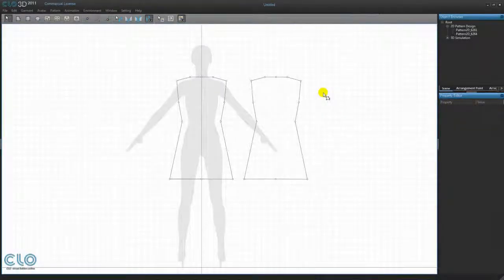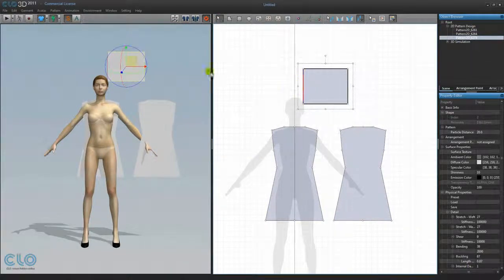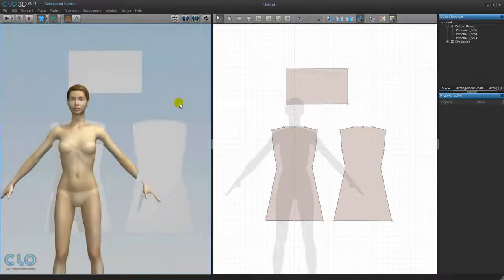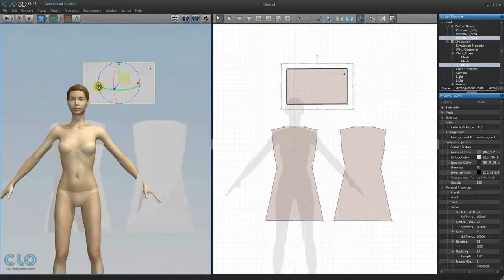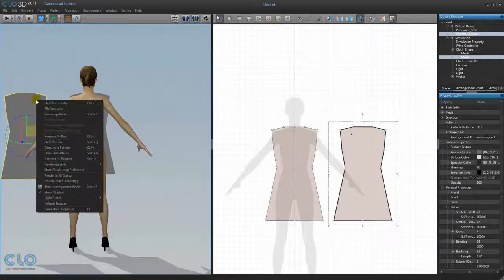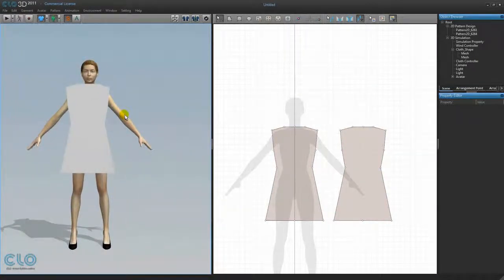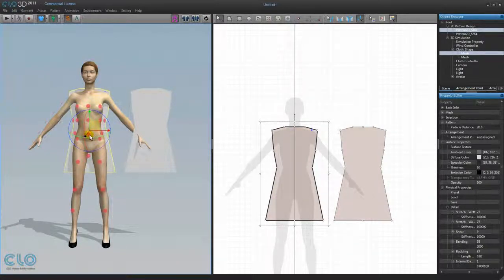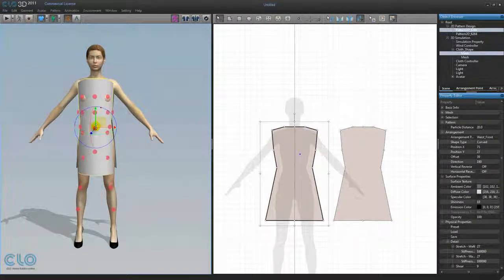70 3D Clothing Learning Main Functions by Making Dress 2 Arranging Pattern